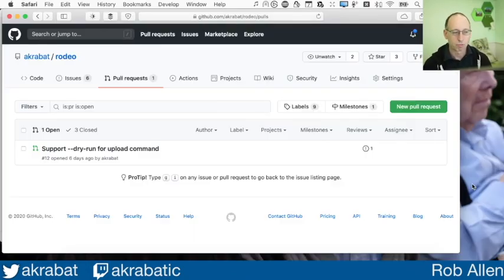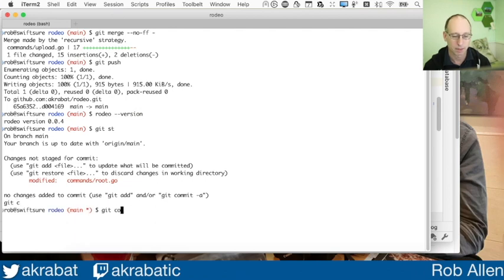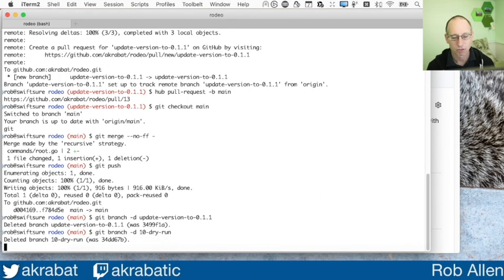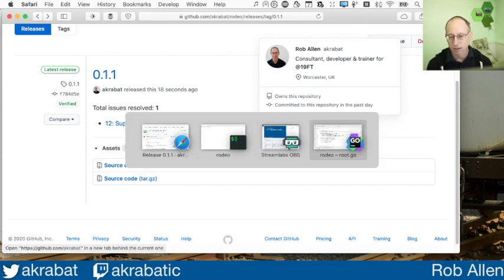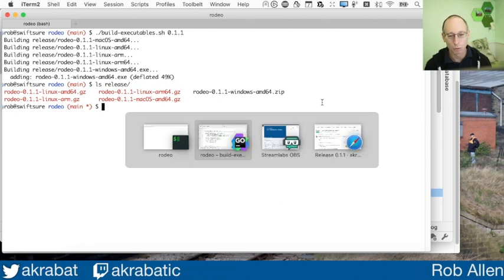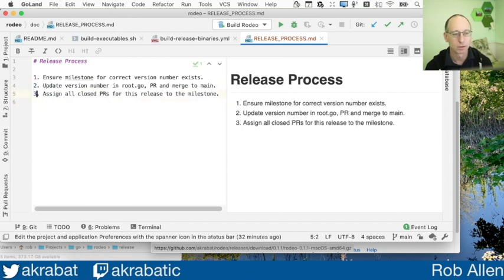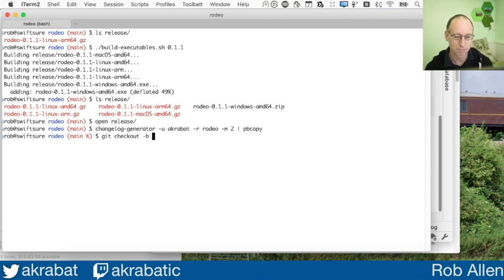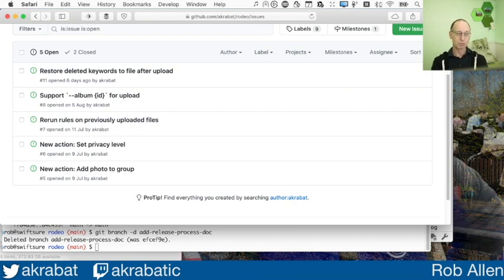Streaming: Releasing Rodeo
Today we released a new version of Rodeo and I had completely forgotten about the GitHub automation I wrote earlier!